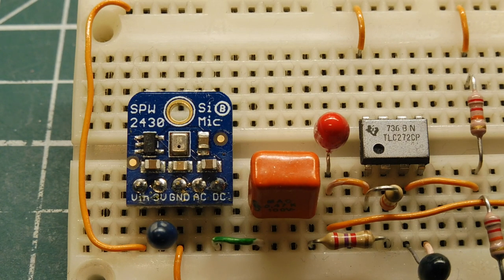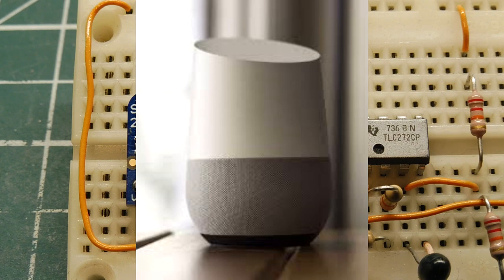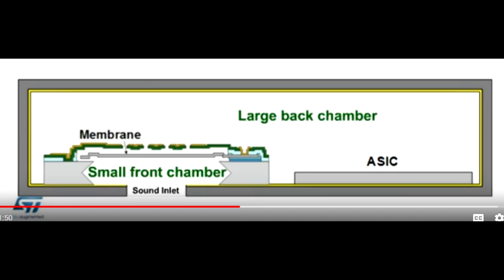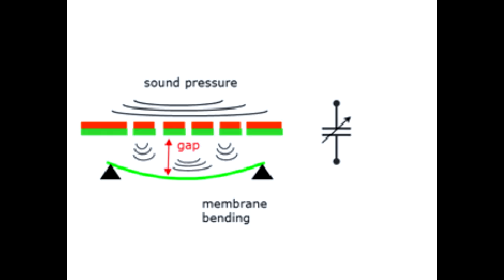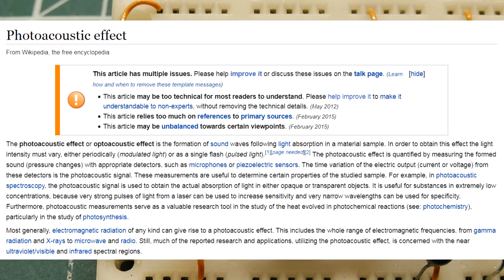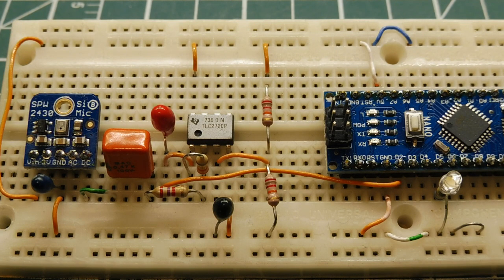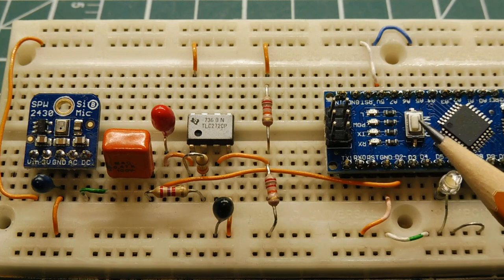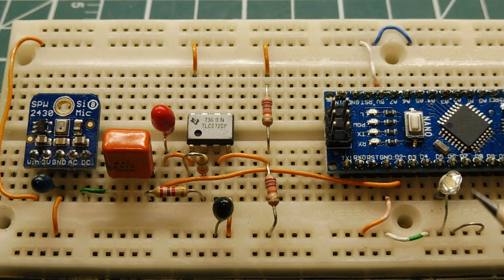Alexa Laser Hack / MEMS Photo-acoustic Effect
This video will demonstrate the photo-acoustic effect of the MEMS microphone. This phenomenon was used in the Alexa/Google Home laser hack.